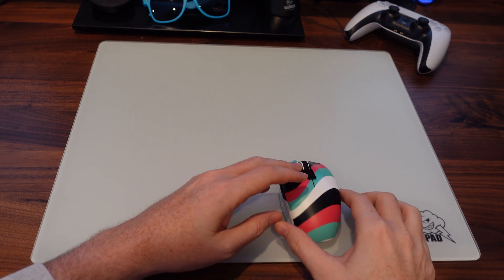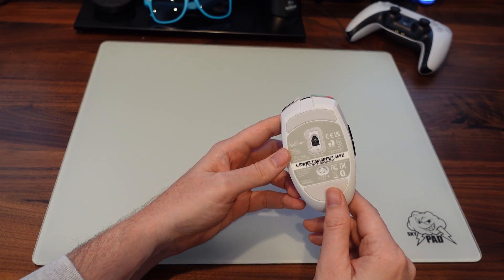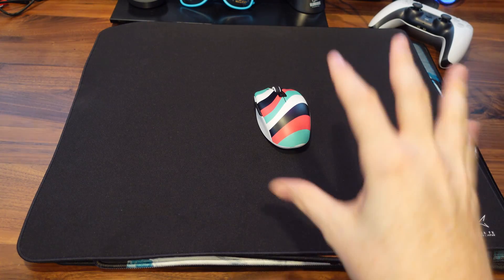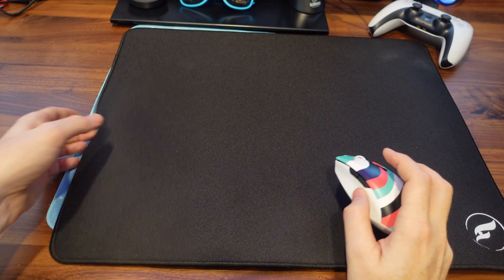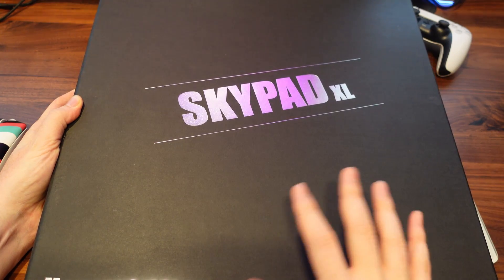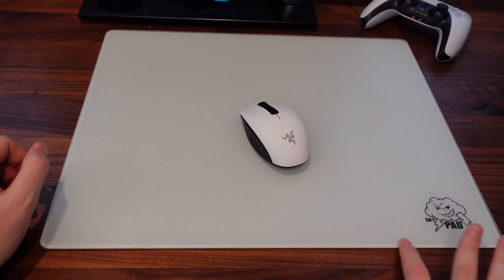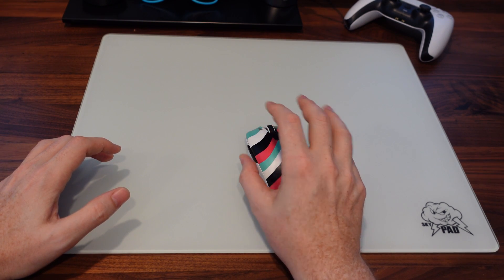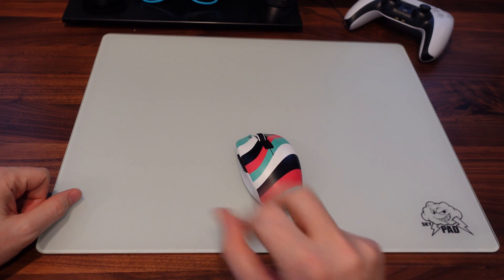SKYPAD 2.0 XL Review (My Current Best Performing Mousepad)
Taking a look at the SKYPAD 2.0 XL. This pad is definitely not for everyone, but I am enjoying it and performing very well with tracking, flicking, controlled spray, horizontal movement and vertical movement.

Link to purchase

Code fresh will get you savings on mice, pads, and skates @

Link to purchase my gaming gear:
✅ Wallhack Headphone Tier List:
✅Affordable amp/dac:
iFi Zen Dac v2
✅Monitor:
Asus XG27AQM
✅ Top Mice Picks:
✅ Gaming Keyboard Pick:
HyperX Alloy Origins 60